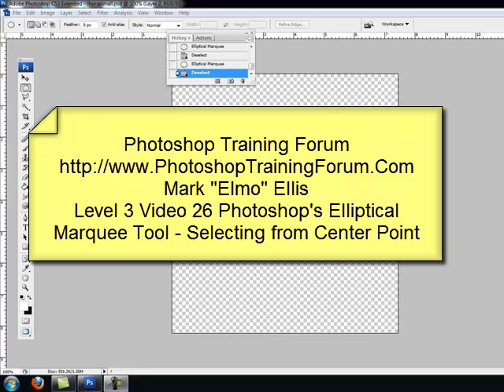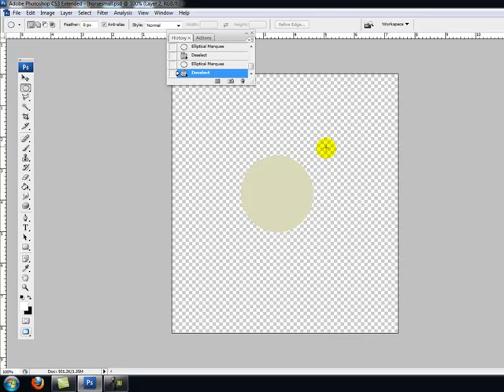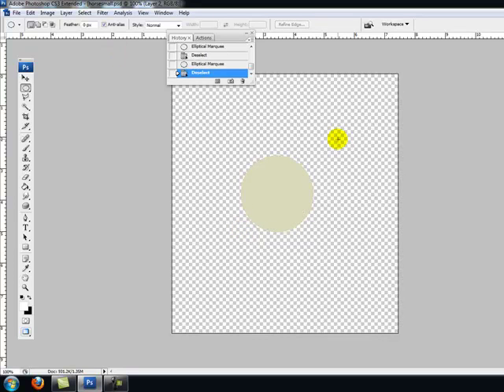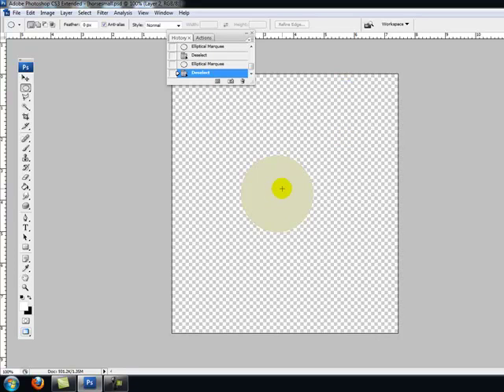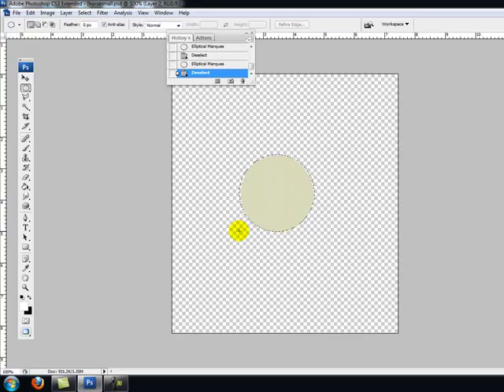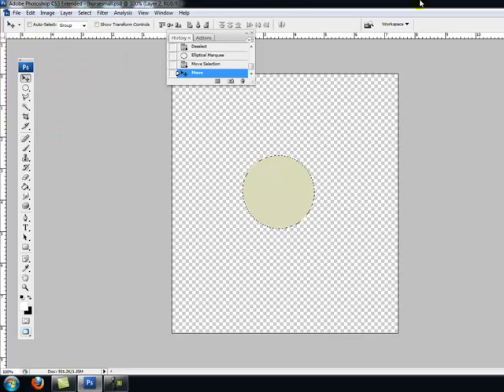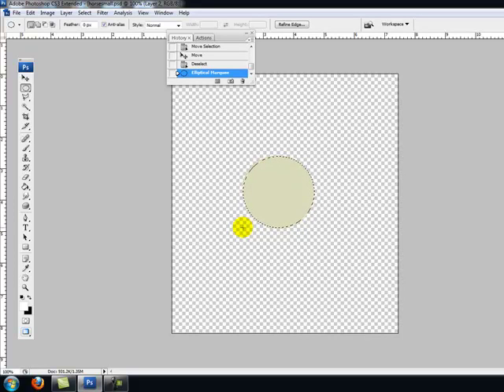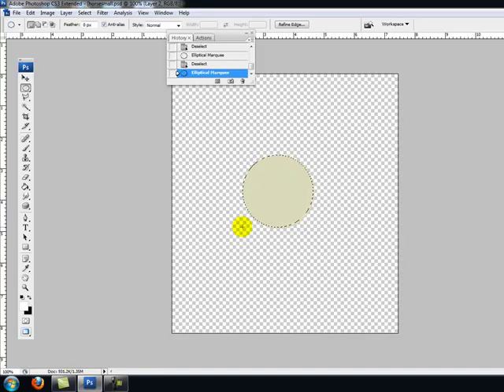Photoshop for Beginners Video 26 Photoshop Selecting from Center Point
Photoshop for Beginners Video 26 Photoshop Selecting from Center Point with the Elliptical Marquee Selection Tool
This is a video that shows you how to very easily select an oval or a circle with the elliptical marquee tool using the center point technique.